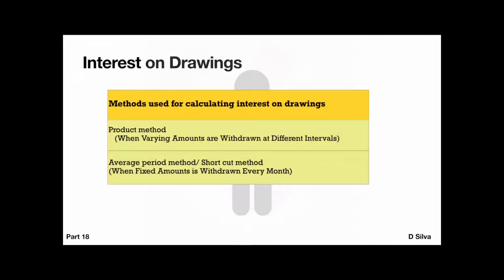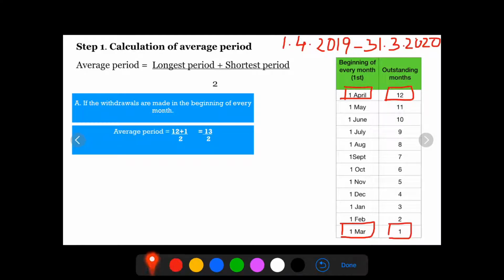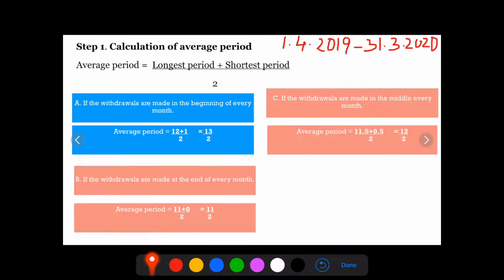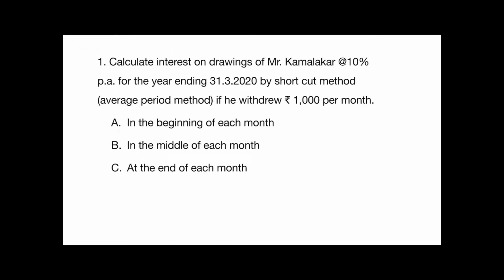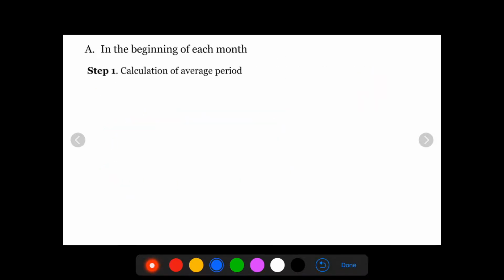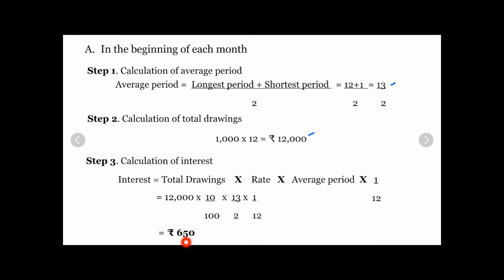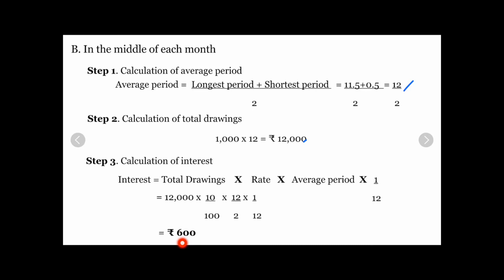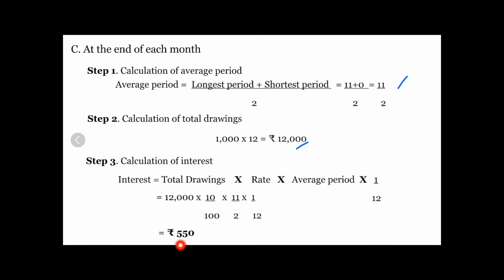IOD Average period method Solution 1